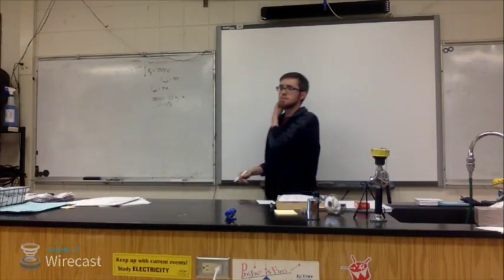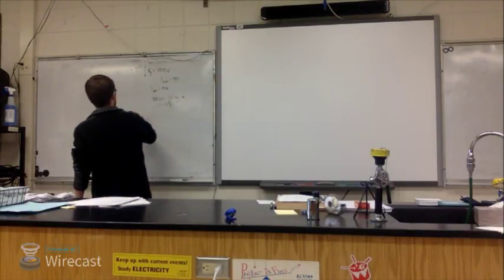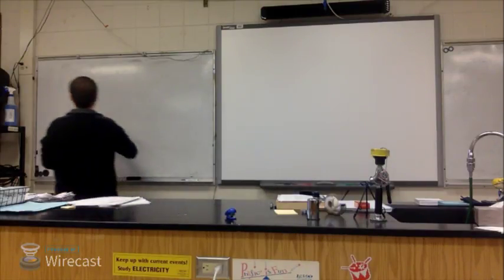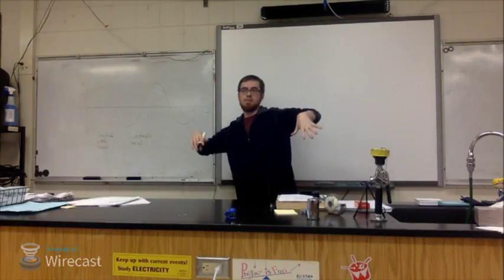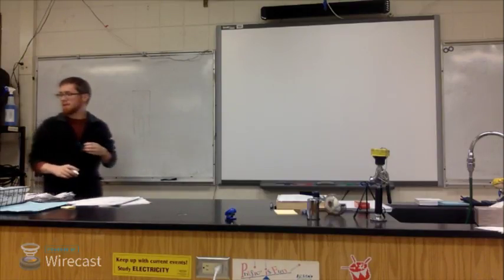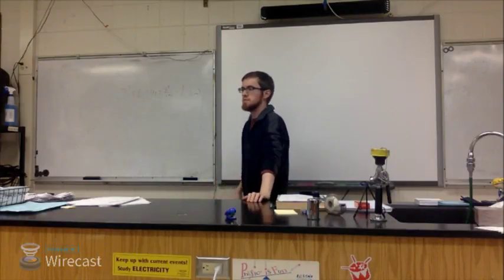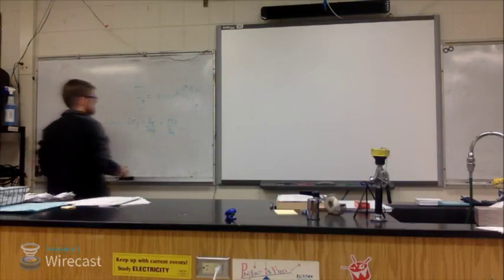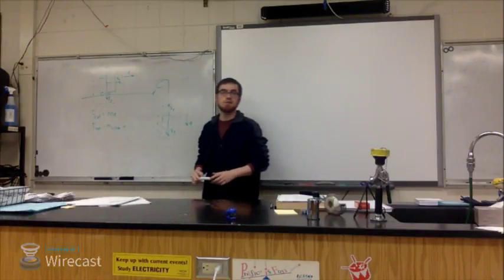Daniel Dielentheis Live Stream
I do Physics.